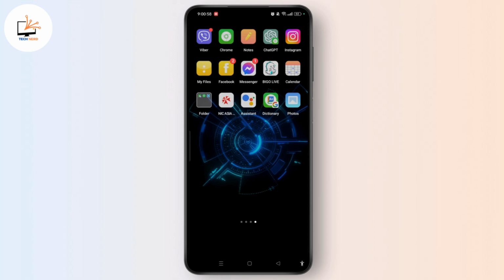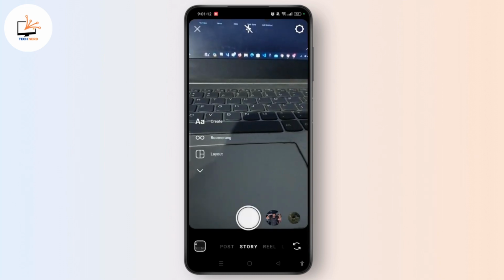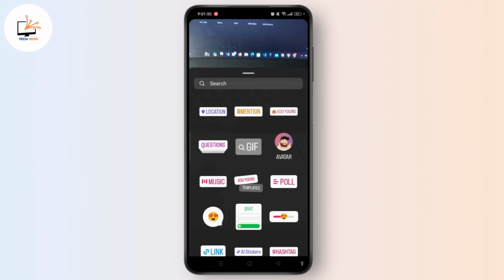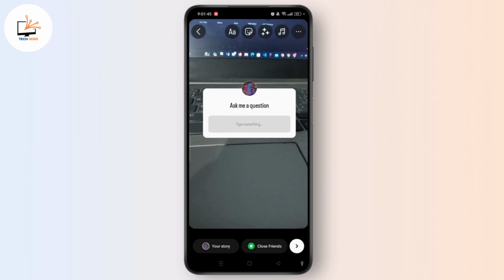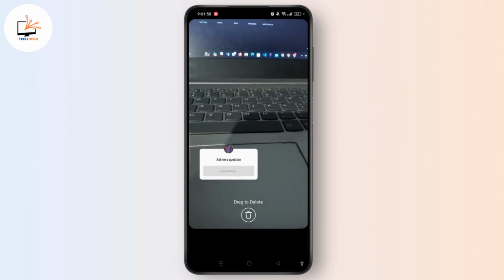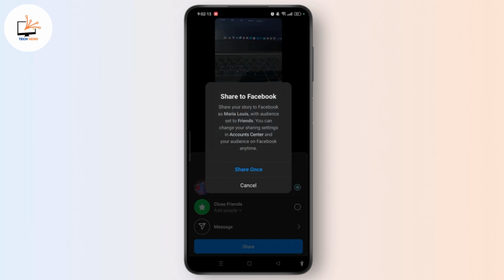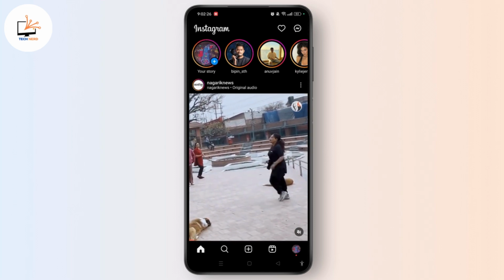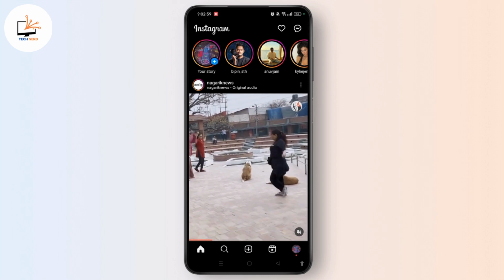How To Put Ask Me A Question On Instagram Story [QUICK]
In this video, you'll discover how to add the "Ask Me a Question" sticker to your Instagram Story and start receiving questions from your followers.

Timestamps:
0:00 Introduction
0:30 Step 1: Accessing Instagram Stories
1:00 Step 2: Adding the "Ask Me a Question" Sticker
1:30 Step 3: Responding to Questions